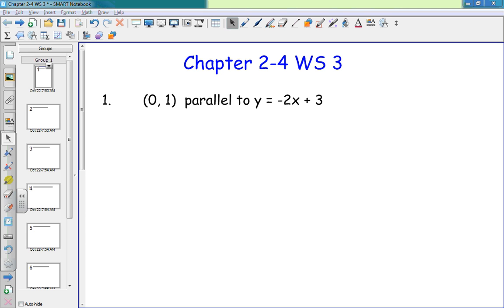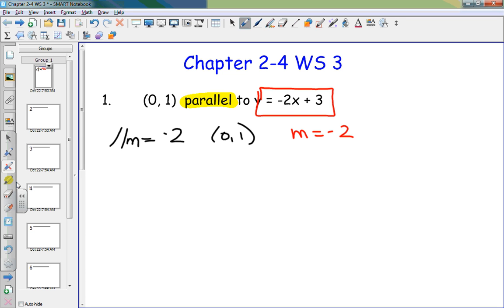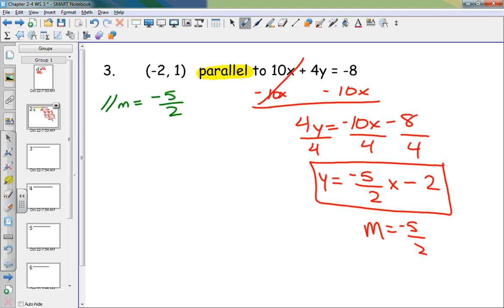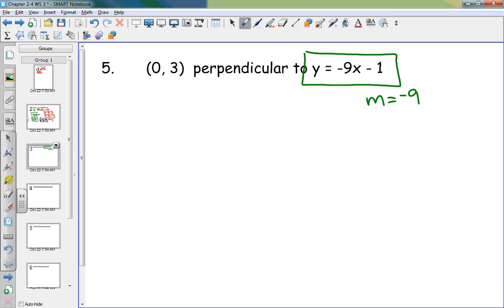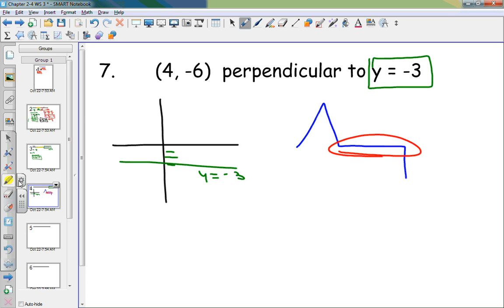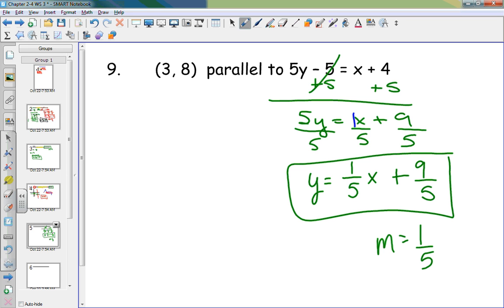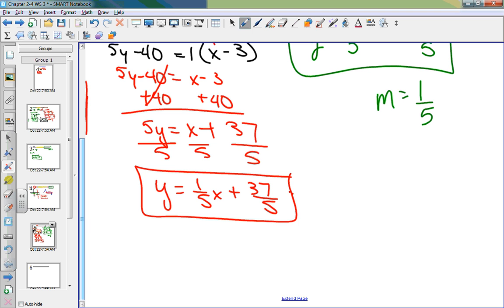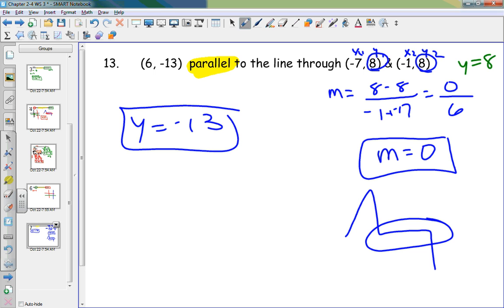Chapter 2 4 WS 3